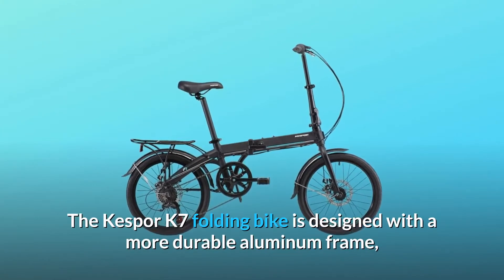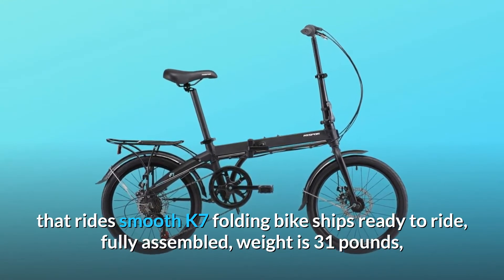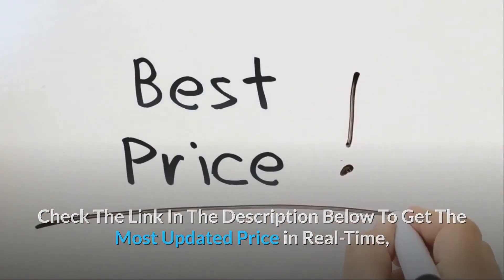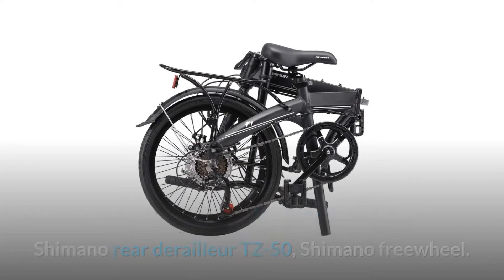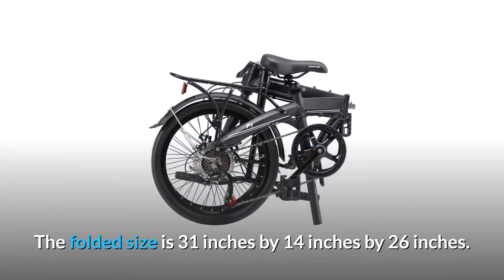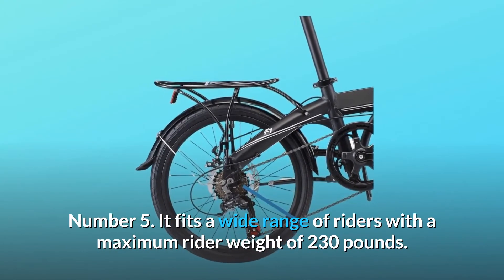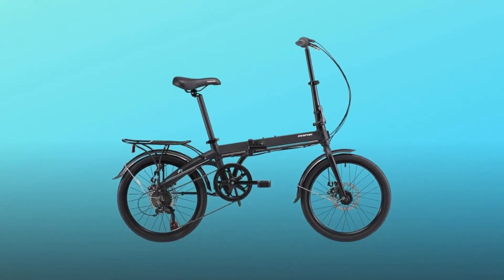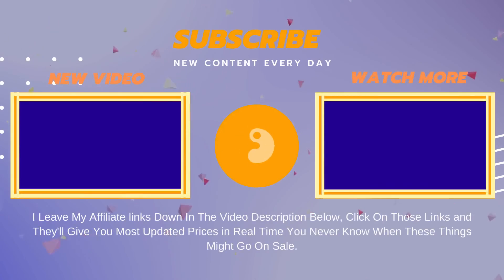KESPOR K7 Folding Bike for Adults Review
The KESPOR K7 is made of a longer-duration aluminium shell, a disc brake and a simple folding mechanism. Shimano Twist Shifter rear derailleur TZ-50, Shimano Freewheel. 7 Speed city folding bike with Shimano Twist Shifter. This folding bike has a smooth, quality equipment Folding bike vessels with rear carrier rack K7, fully mounted with rear and front fender, magnet catchers, folding pedals K7, fully-assembled.
This is suitable for a diverse variety of riders weighing 230 pounds as a height. The supportive seat can comfortably be adjusted to most riders between 5 and 6 feet tall

No 1. KESPOR K7 folding bike is built with an easier folding mechanism framework, with a stronger aluminium frame and a disc brake. Easier sport.

7 Shimano Twist Shifter, Shimano rear TZ-50, Shimano freewheel, Pace City fold bicycle. A folding bike with smooth, high-quality appliances.

No. 3: This sturdy adult folding bike bundled in so lightweight, easy to fold and store into a small truck, wardrobe, office and apartment is ready to go by train, camping, motorhome, boating. The collapsed dimensions are 31" by 14" by 26"

Number 4. K7 motorbike folders, fully assembled, lifetime promised chassis, weight of 31 pounds, with rear rack, front and rear fenders, magnet catcher, white guard and folding pedals.

Number 5. It is suitable for a diverse variety of riders weighing overall 230 pounds. The relaxed sitting will comfortably be adapted from 5 to more than 6 feet high for most passengers.

And so much more, so much more...

A few common issues:

Issue #1: How many watts is that possible? What's the AH battery?
Response:This is a motorcycle fold. Not a motorcycle.

Question #2: Does the bike seat have a new standard size to replace it?
Response: Well. It is quick to swap it with another.

Searches related to KESPOR K7 Folding Bike for Adults Review